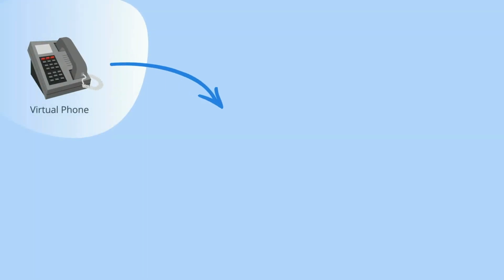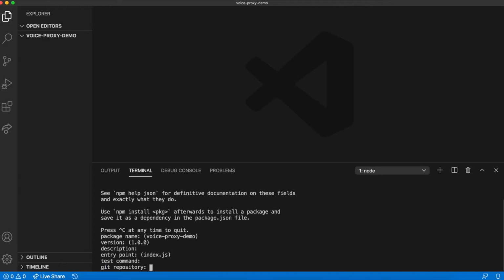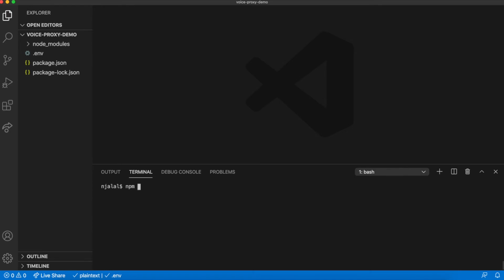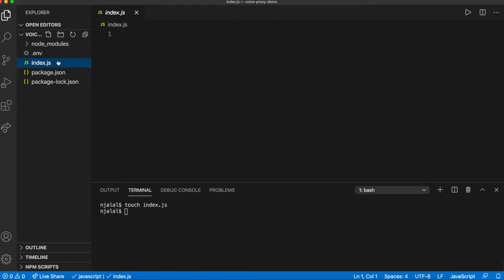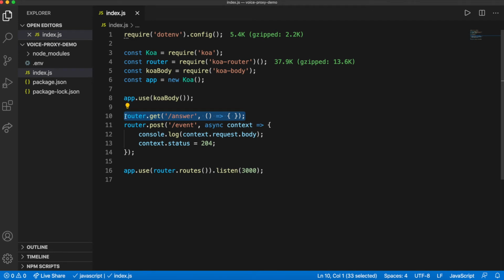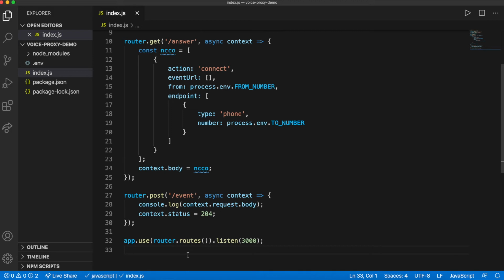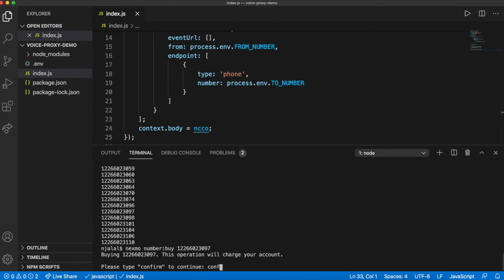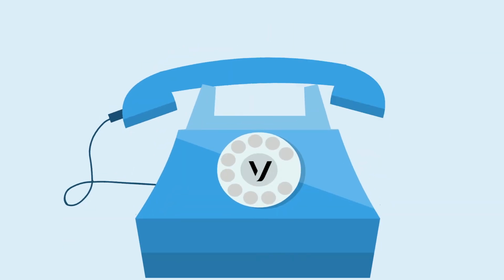Forward a Call Via Voice Proxy With Koa.js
In this tutorial, Vonage Developer Educator, Nahrin Jalal, takes you through how to forward a call via voice proxy with Koa.js.

Set up Ngrok and the Nexmo CLI [00:00:31]
Create Your App and Koa Server [00:01:31]
Renting a Number [00:04:12]
Test Your Application [00:05:14]

Find the written version of the tutorial and link to the GitHub repository